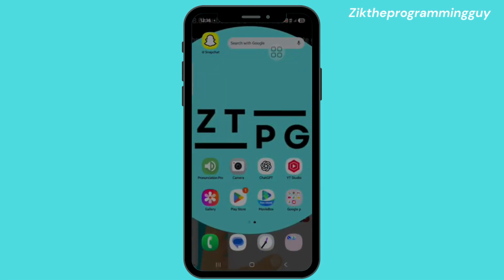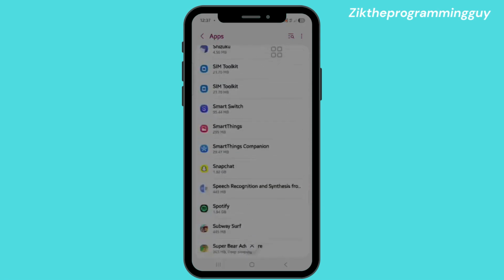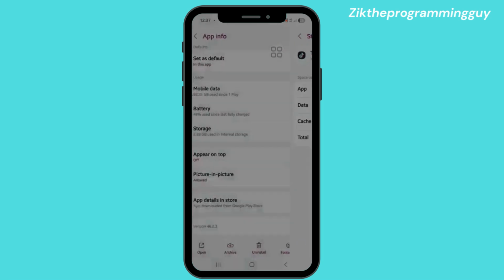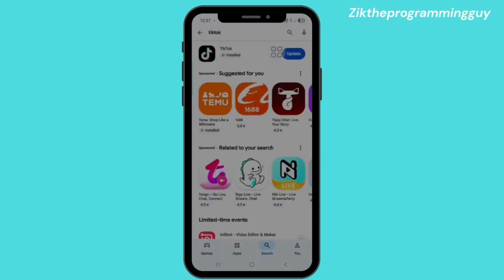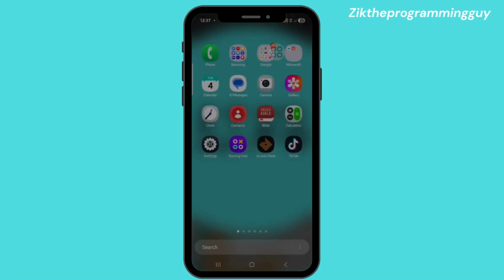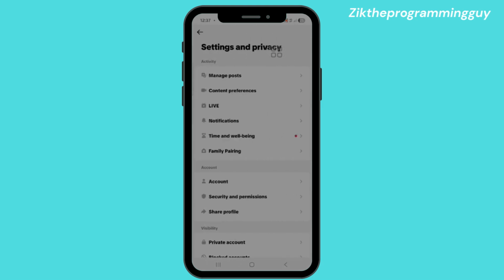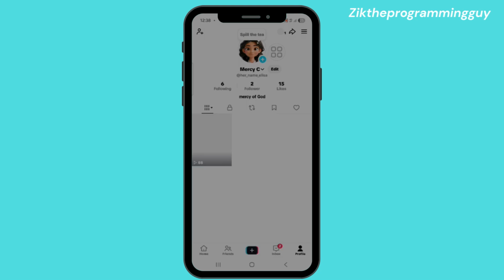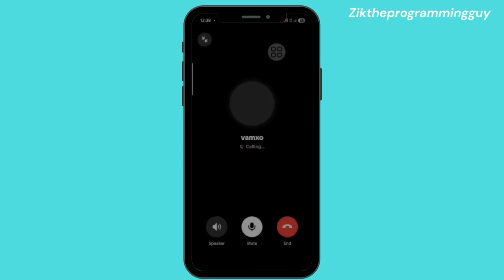How to Call On Tiktok || Enable Tiktok Voice Call Option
Learn how to enable TikTok call options quickly. This guide shows you exactly where to adjust your settings to start using calling features.
If you have been trying to figure out how to call on TikTok, this video breaks down the process step-by-step. We cover the specific phone settings and application menus required to get these features running. This tutorial is designed for users who need to navigate the app information and privacy sections without confusion.
By following these steps, you will successfully enable TikTok calls on your device. We walk through the exact path to find the notification settings and privacy configurations that control your ability to connect with others. This walkthrough ensures you do not waste time searching through menus.